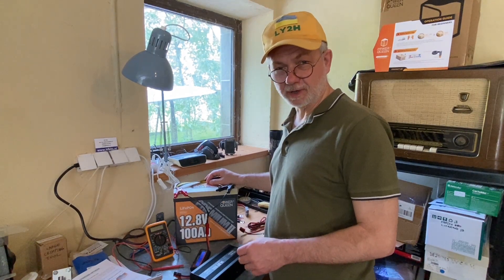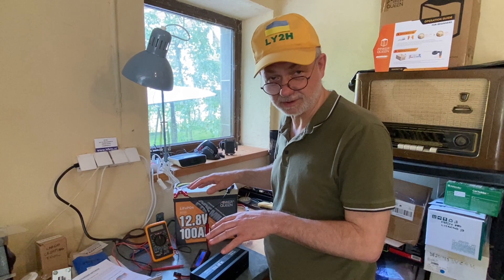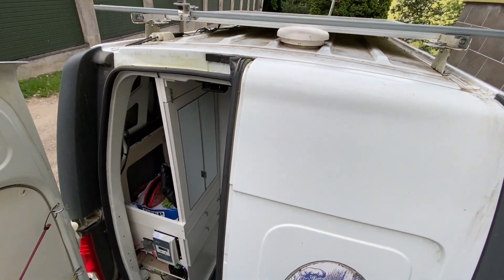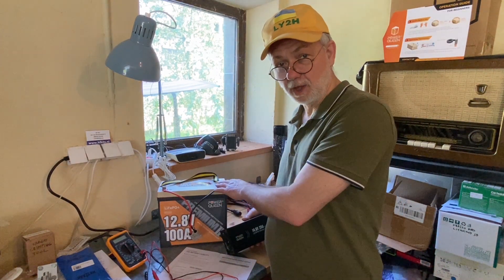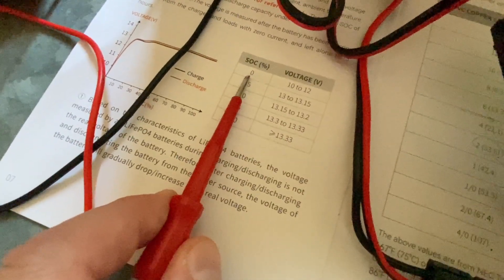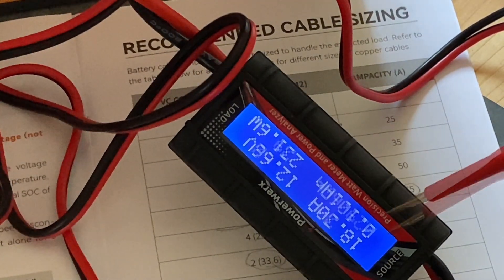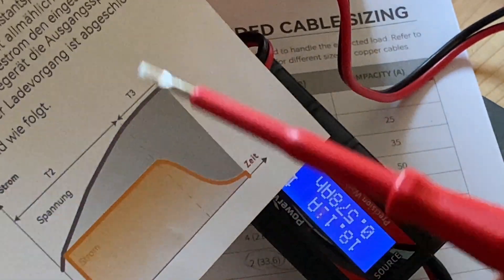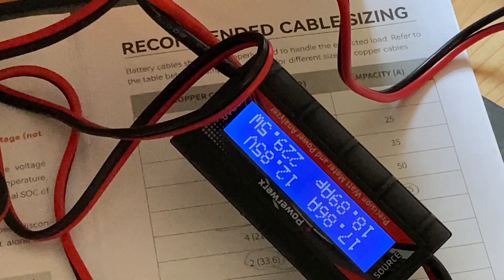Power Queen 14.6V 20A LiFePO4 battery charger: loud fan, but RFI-wise quiet!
Charging the battery is more important than you might think. Choosing the right charger and charging method is a guarantee of your battery’s long life. This video reviews the Power Queen’s 14.6V 20A battery charger and it’s usability from the Ham Radio point.

My other video featuring the Power Queen’s 12.8V 100Ah Lithium Iron Phosphate battery

73! @Linas_LY2H